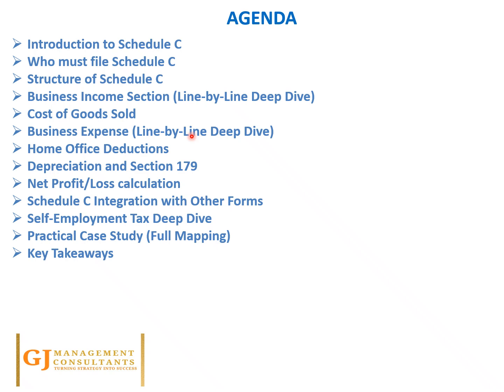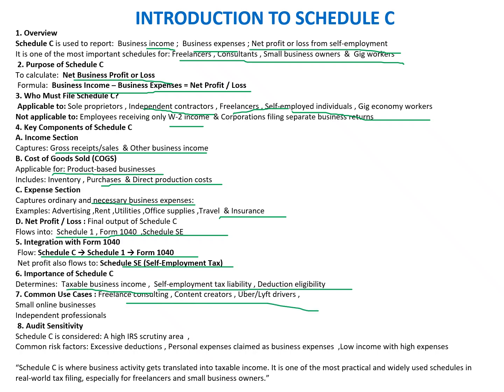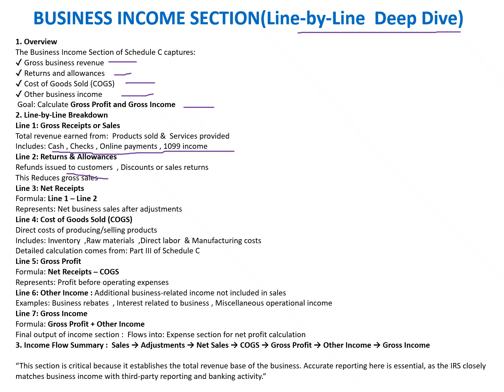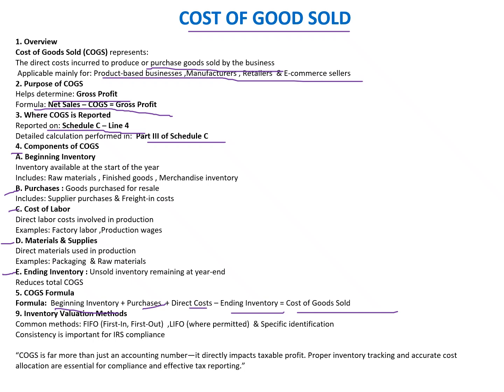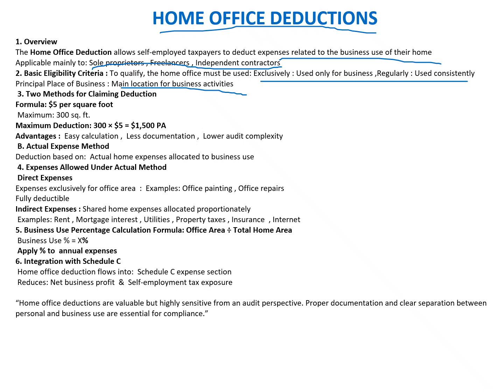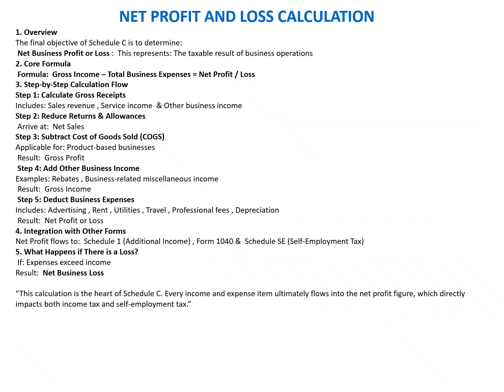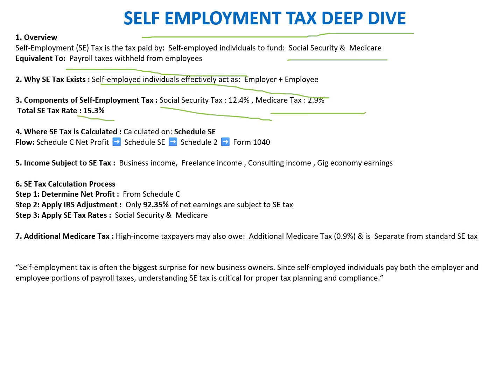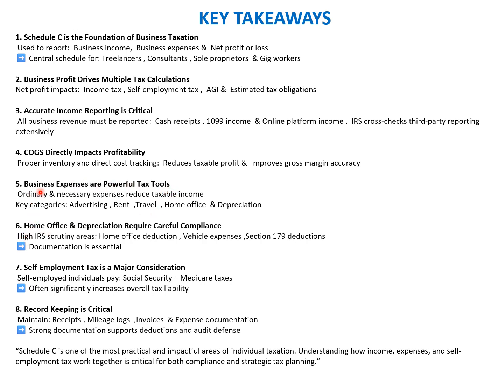US Taxation| Schedule C : Business Income, Expenses, Home Office & Self-Employment Tax Deep Dive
This chapter provides a complete Schedule C deep dive, explaining how self-employed individuals and small business owners report business income, deductions, and net profit or loss on Form 1040. Learn the line-by-line breakdown of Schedule C, including gross receipts, Cost of Goods Sold (COGS), business expenses, home office deductions, depreciation, Section 179 deductions, and net profit calculation.

Understand how Schedule C integrates with Schedule 1, Schedule SE, Schedule 2, and Form 1040, and how business profit directly impacts income tax, self-employment tax, AGI, and overall tax liability. This chapter also covers self-employment tax calculation, home office deduction rules, IRS audit risk areas, documentation requirements, tax planning strategies, and practical case studies to help taxpayers accurately report and optimize business taxation.

Perfect for freelancers, consultants, gig workers, e-commerce sellers, content creators, and finance professionals, this guide helps you master business taxation, maximize deductions, and stay compliant with IRS rules.